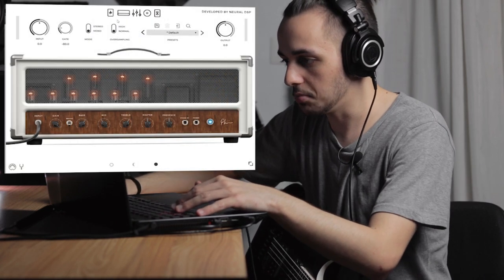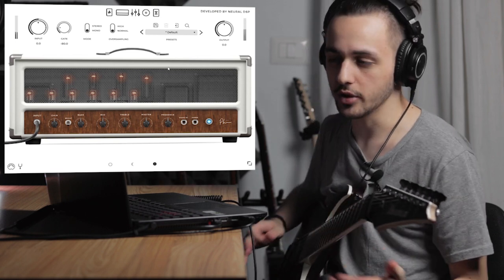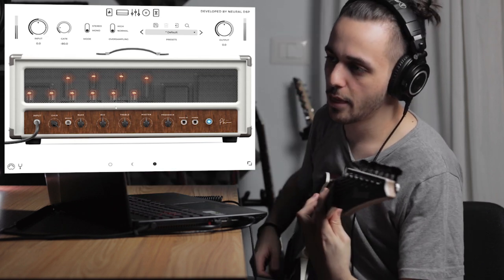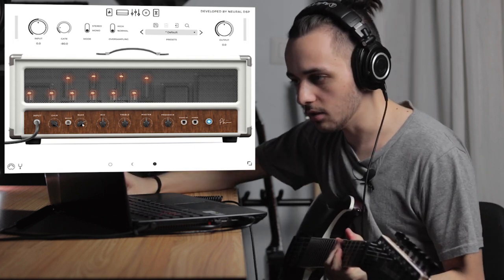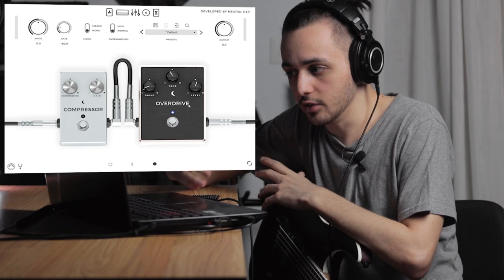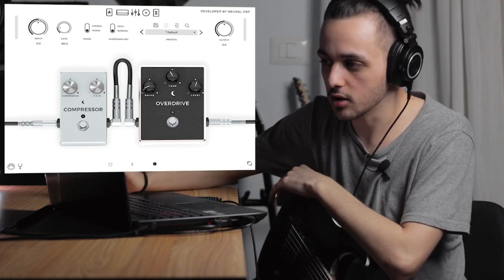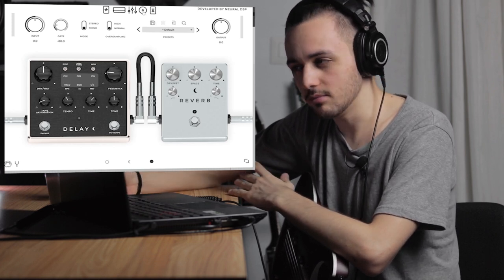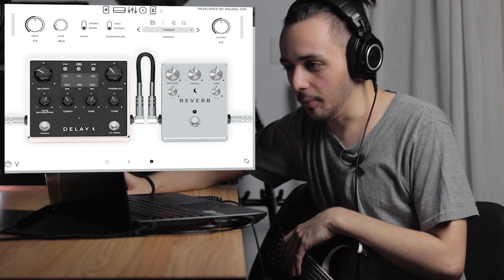how to dial in the PERFECT guitar tone (for beginners)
a complete guide on how to make guitar tones from scratch even if you have no idea on how amps work
this has been requested a lot, hopefully it'll be helpful to some of you :)

My music